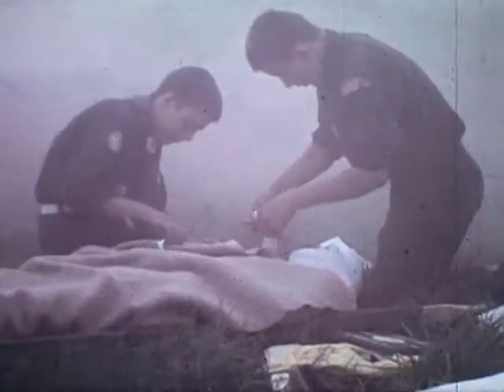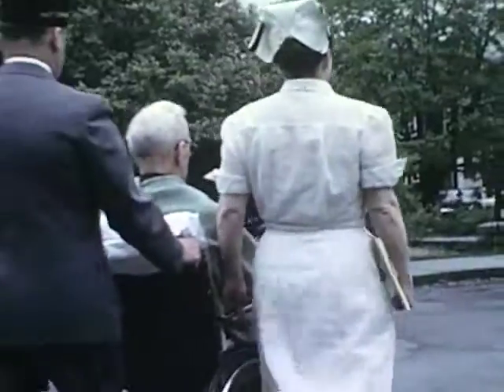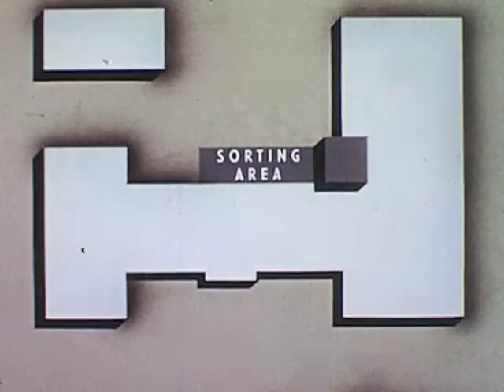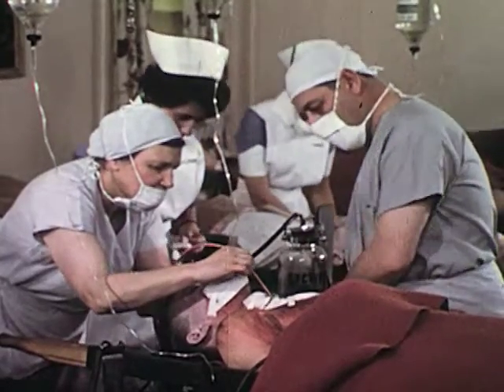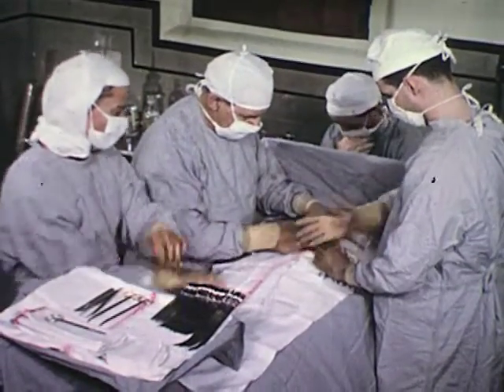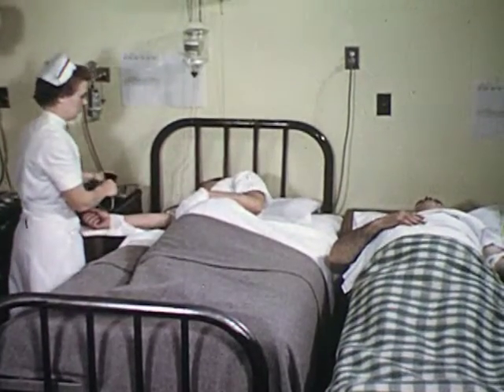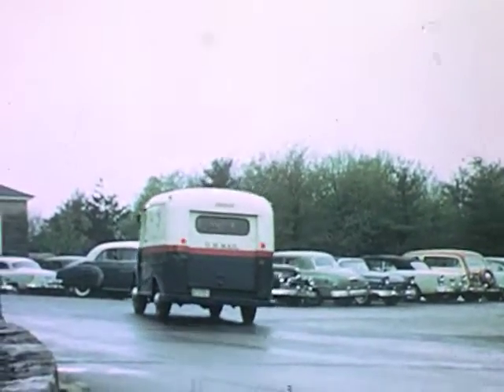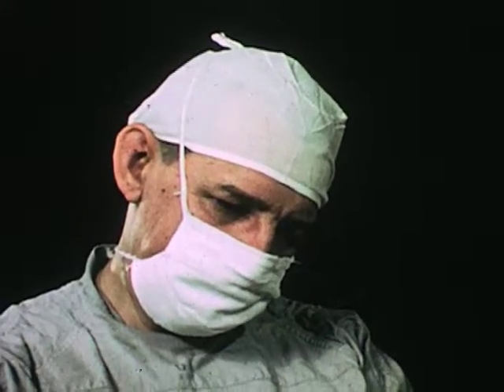[Plane Crash]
Shows an emergency response drill to a plane crash.